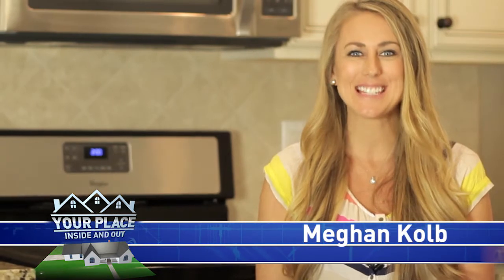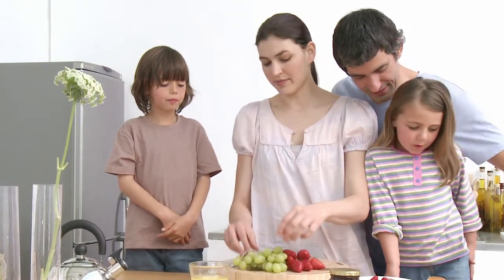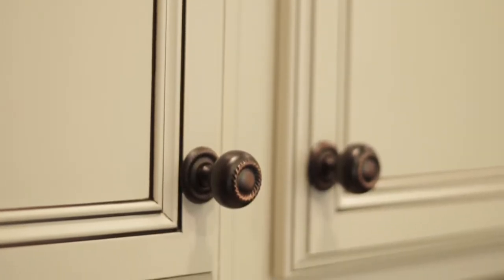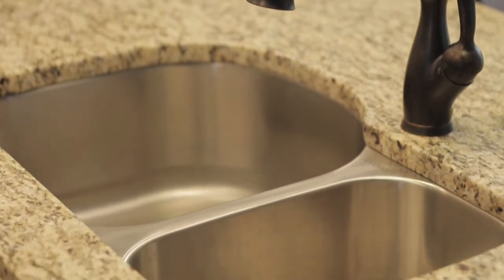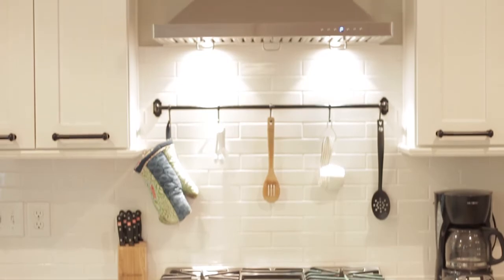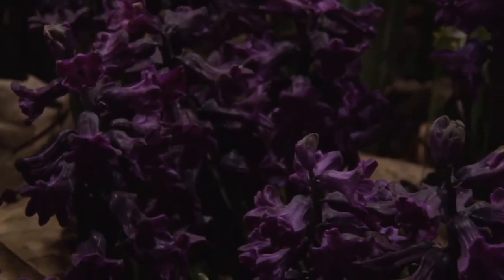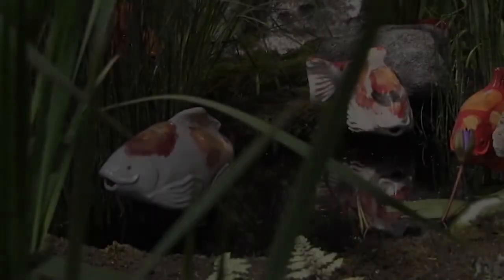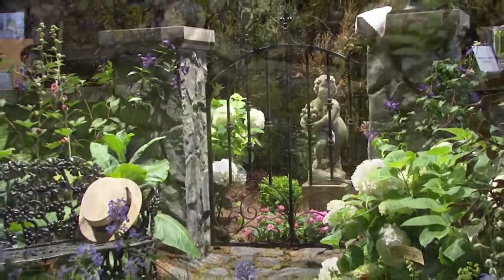Your Place Inside and Out Show 1 Complete